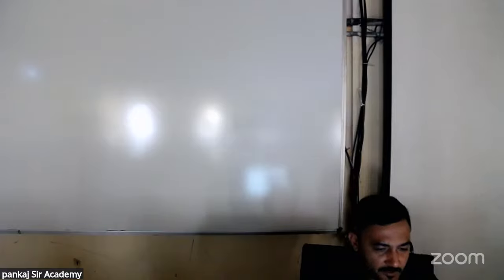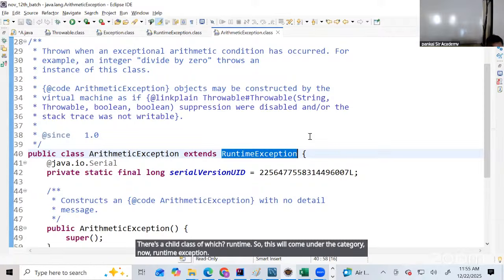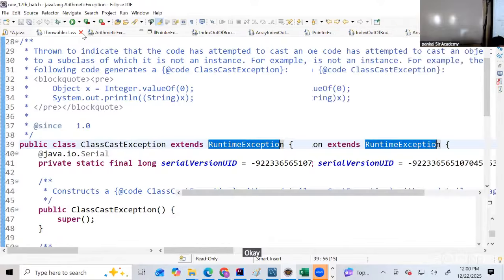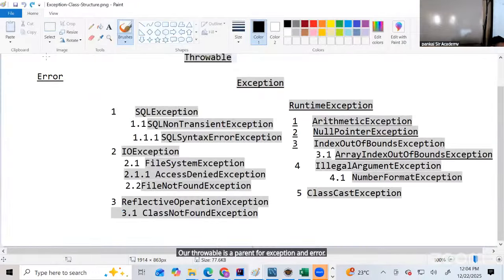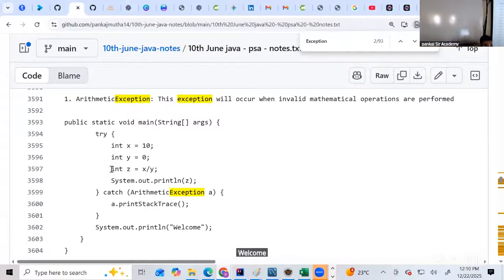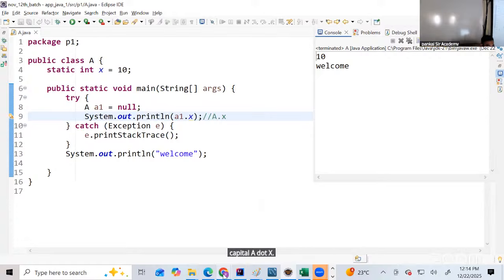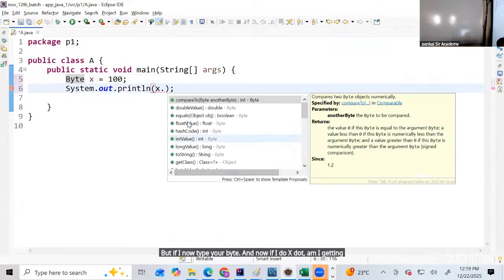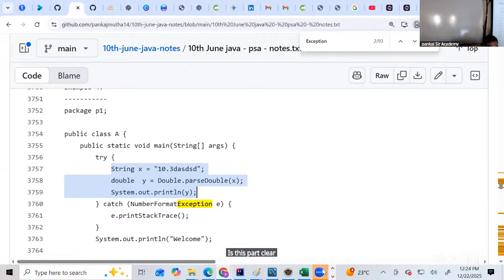12th Nov batch -Core Java Day 20